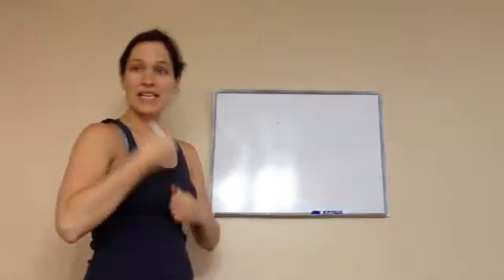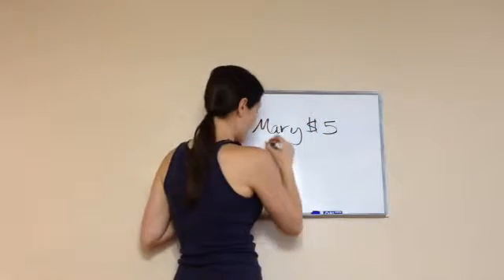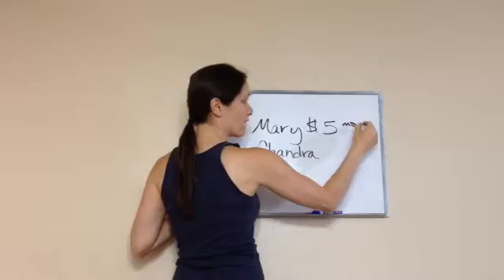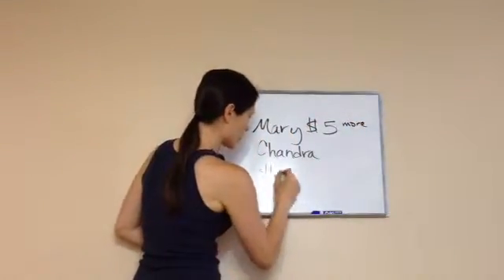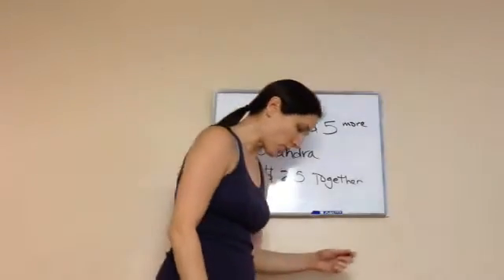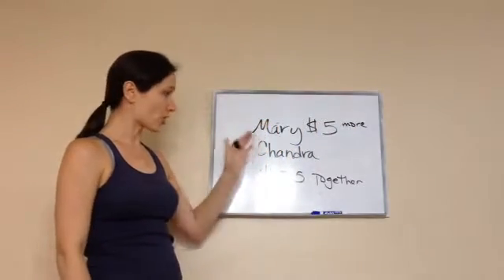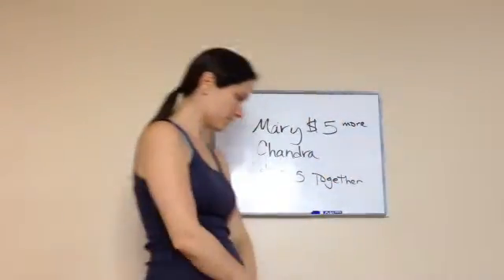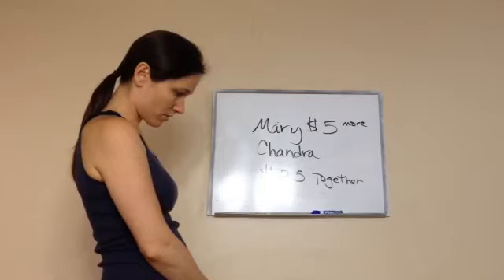Saxon Math 5th Grade - Lesson 114 - Problems with No Solutions or Many Solutions